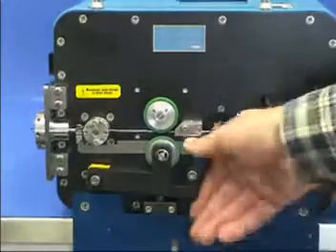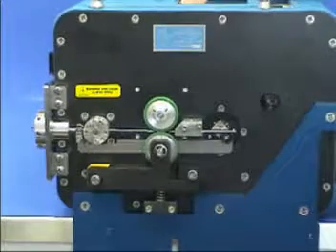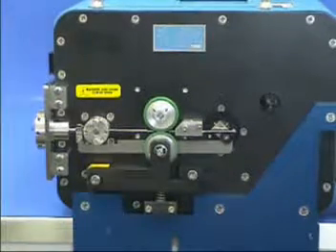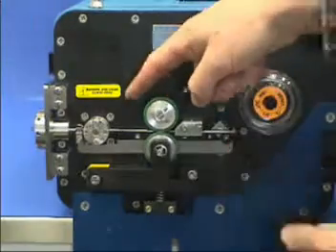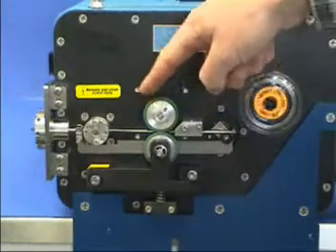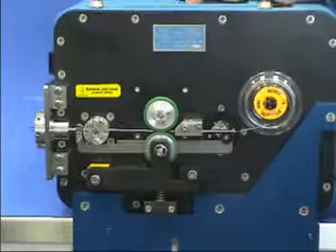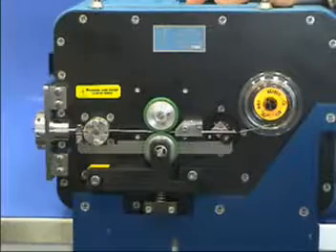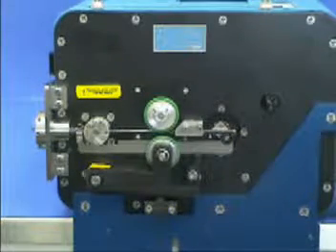Mark IV Tag Injector - Loading Tag Wire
How to load a spool of wire into the Mark IV Tag Injector for Coded Wire Tags, by Northwest Marine Technology.